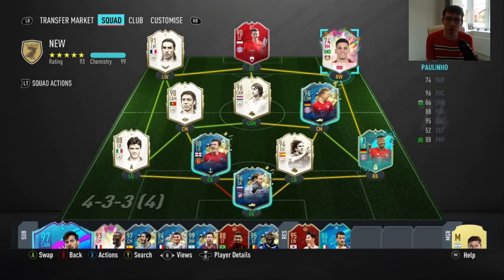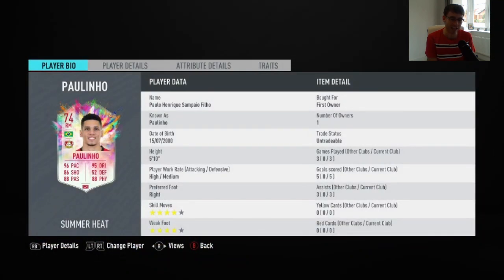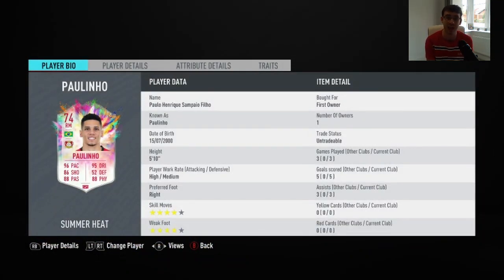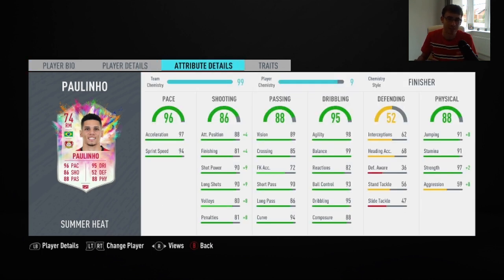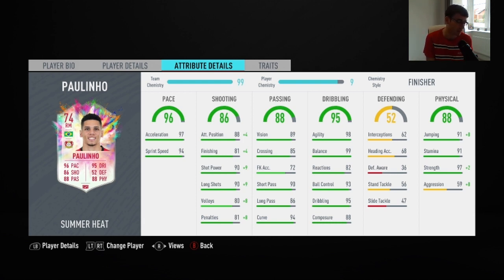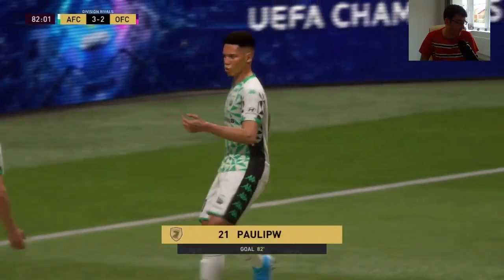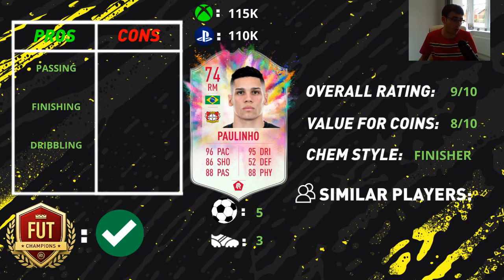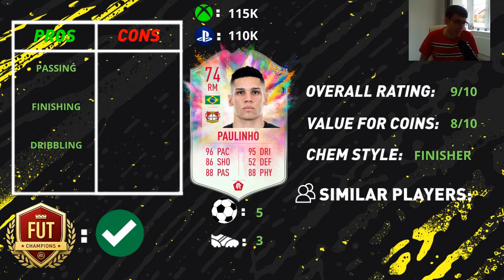SUMMER HEAT SBC PAULINHO (74) PLAYER REVIEW! FIFA 20 ULTMATE TEAM!